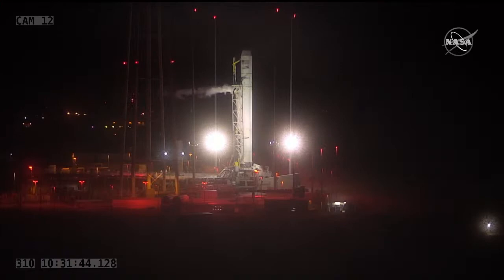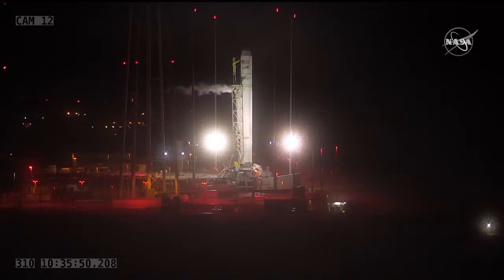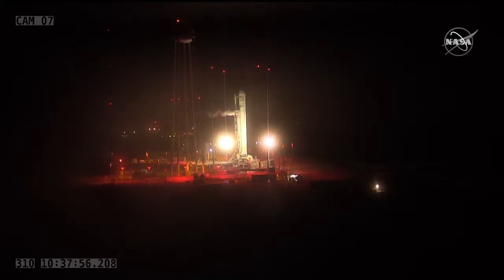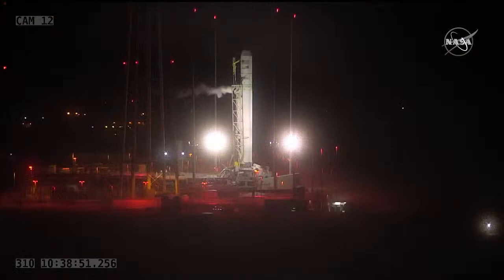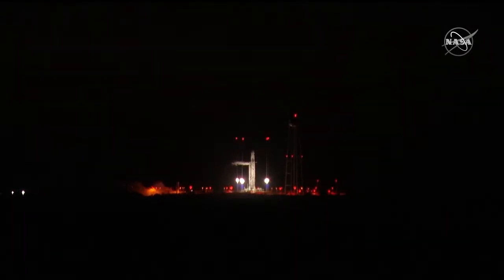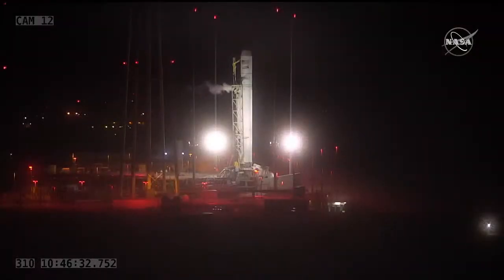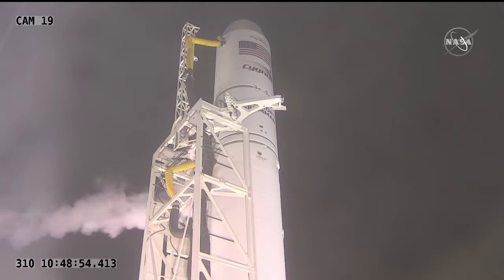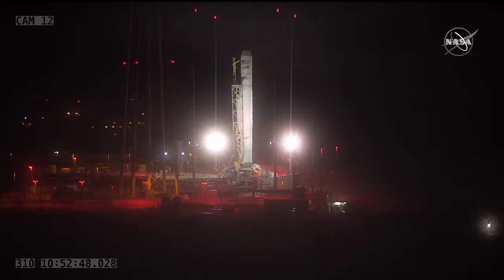Launch Attempt of SS Sally Ride Space Station Supply Mission NG-18 (Official NASA Broadcast)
This launch was scrubbed due to a fire alarm at the mission operations control center.

Watch as scientific investigations on ovarian cell development, climate change's effects on mudflow structures, a study on how plants adapt to grow space, the first satellites from Uganda and Zimbabwe, and a bioprinter all travel aboard the 18th Northrop Grumman commercial resupply services mission to the International Space Station.

The Cygnus spacecraft, named S.S. Sally Ride in dedication to the first American woman in space, is scheduled for liftoff no earlier than Sunday, November 6, 2022, at 5:50 a.m. EST (10:50 UTC) from NASA's Wallops Flight Facility on Wallops Island, Virginia.

Credit: NASA